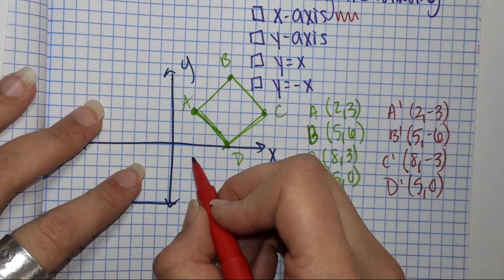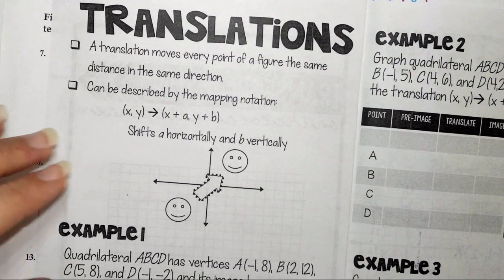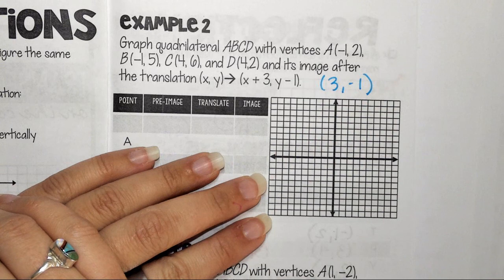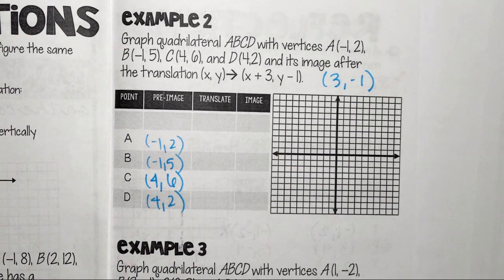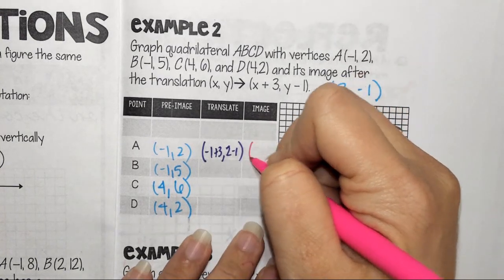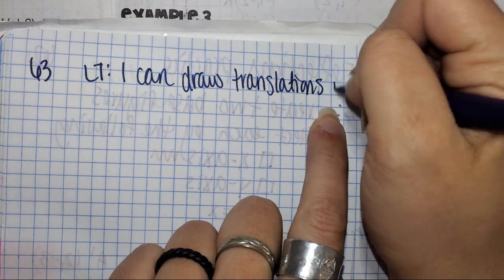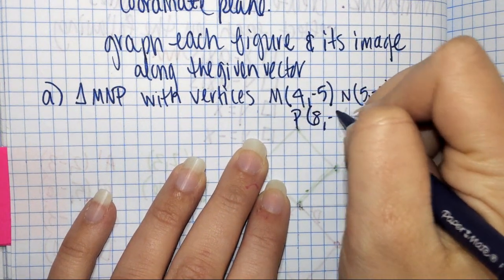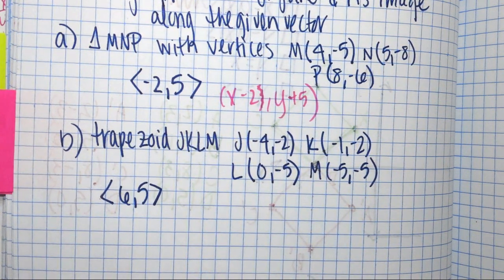4 10 18 2nd